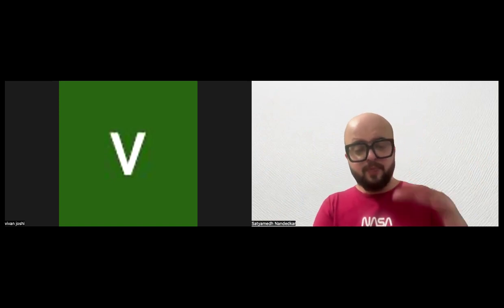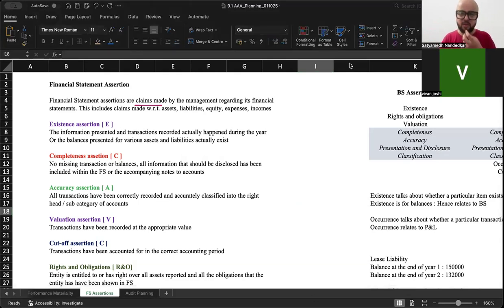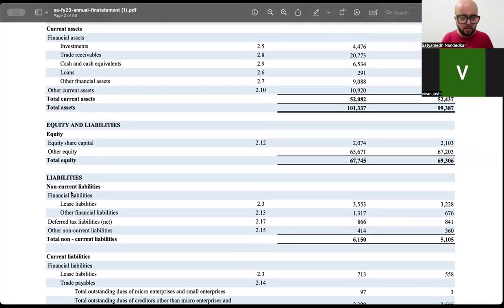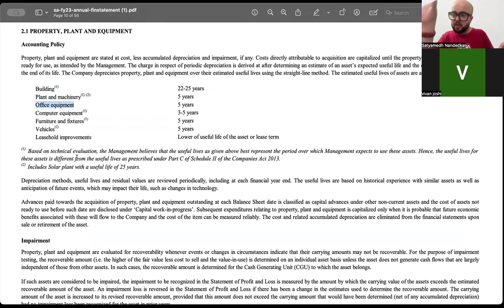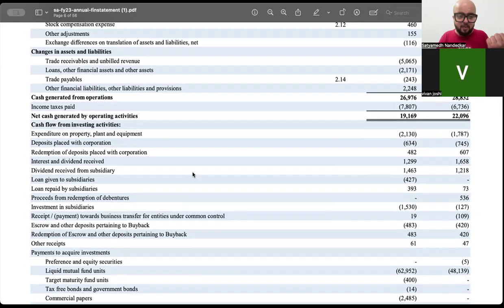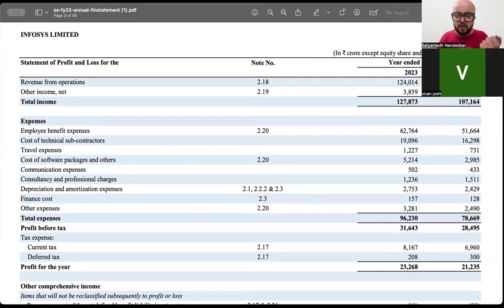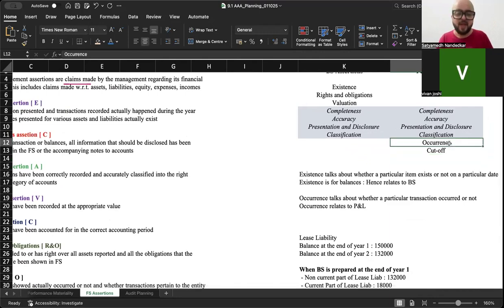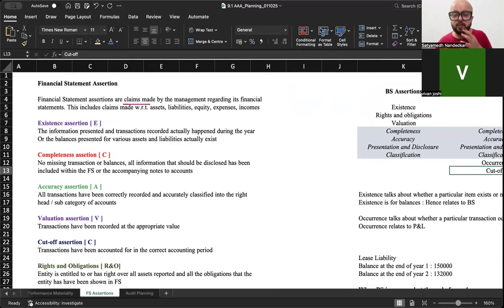ACCA AA - FS Assertions